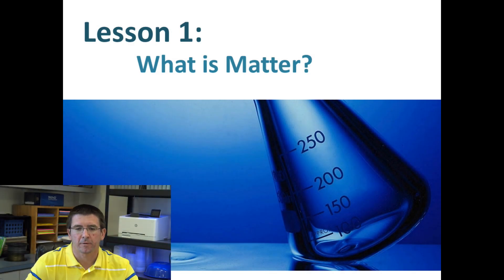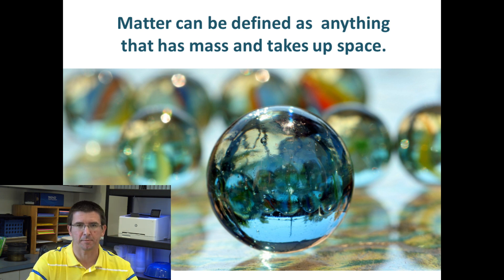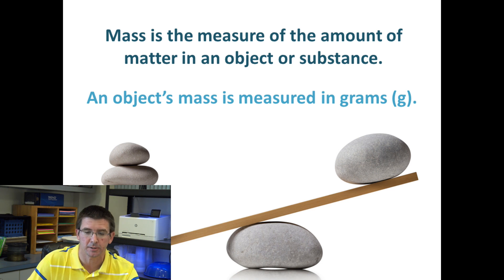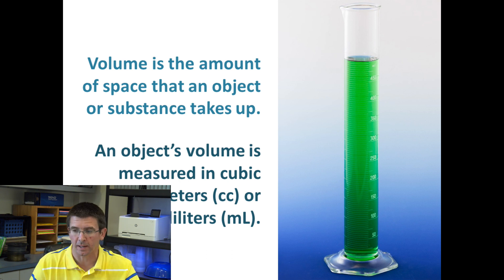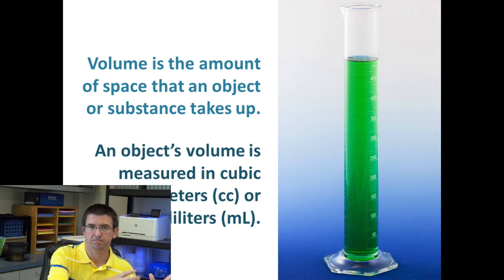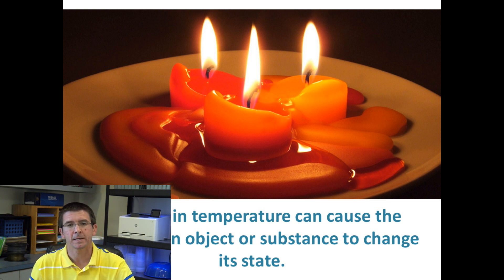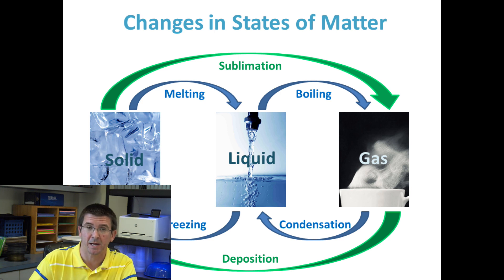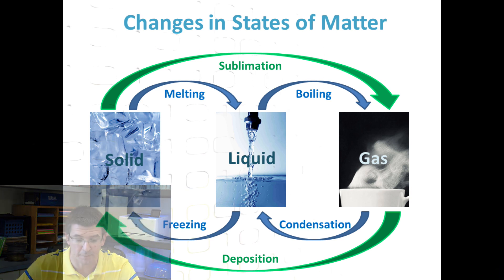Lesson 5.1.1 - What is Matter?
In lesson 1, we talk about matter as being anything that has mass and takes up space. Matter as combinations of atoms and molecules makes up the world around us. Matter generally exists in one of three states: solids, liquids, and gasses. We will look at these states and the transitions between each. In this lesson, we will also be discussing how we can measure the mass, or amount of matter in an object. An objects mass can be measured using a balance scale. We will also look at the measurement of volume – the amount of space that an object takes up. Liquid volumes can be measured using graduated cylinders, while the volume of solid objects can be measured through a process called displacement. The ability to accurately measure mass and volume are important skills for many of our lab activities, and students will have the opportunity during this lesson to practice measuring the mass and volume of several different objects.